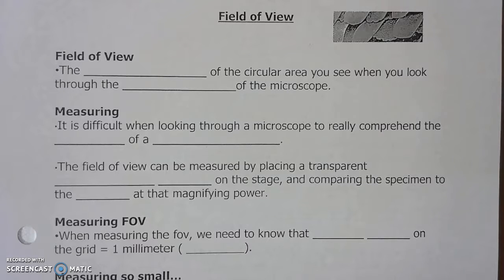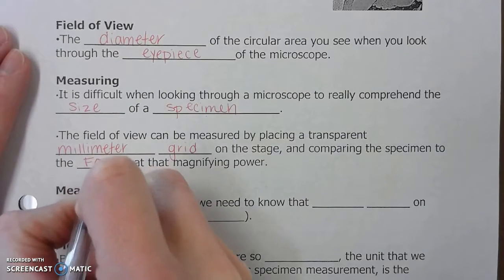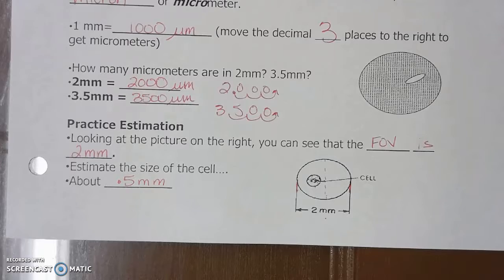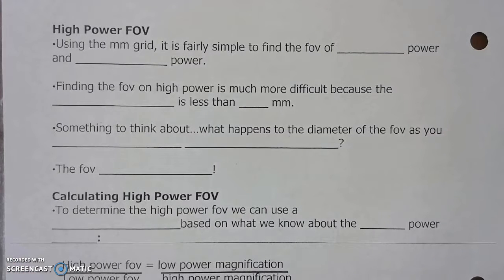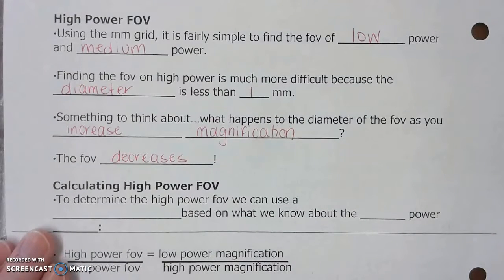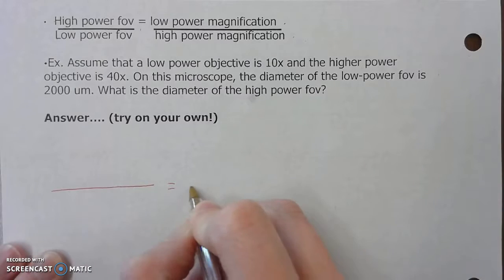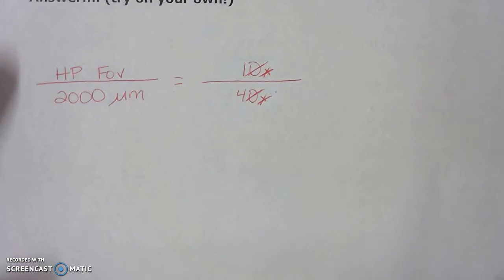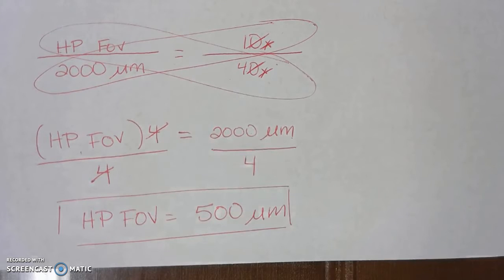Field of View Notes VIDEO